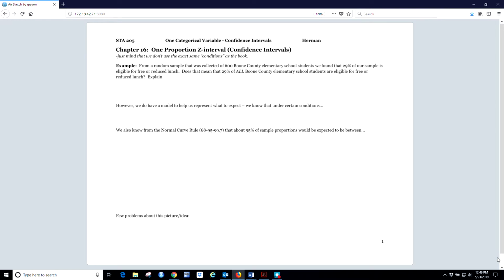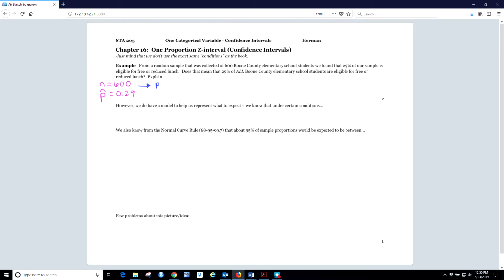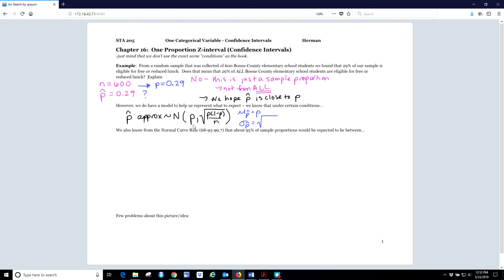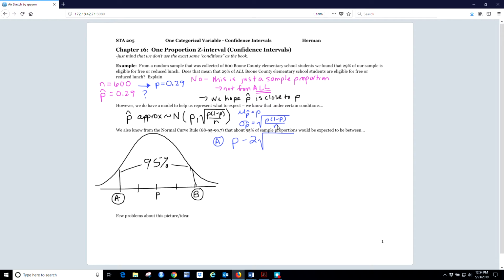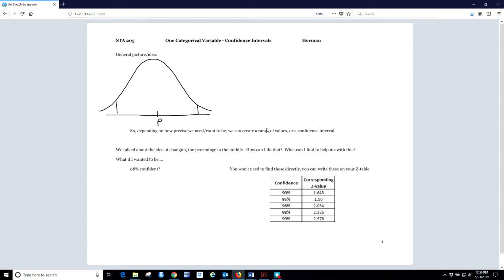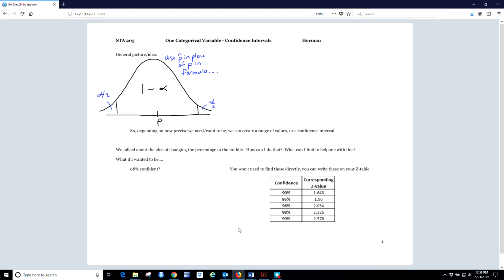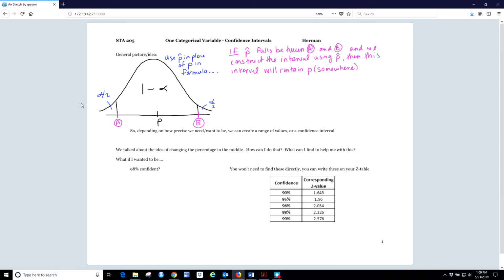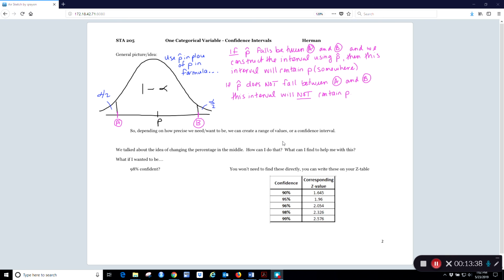Understanding a Confidence Interval Video 1